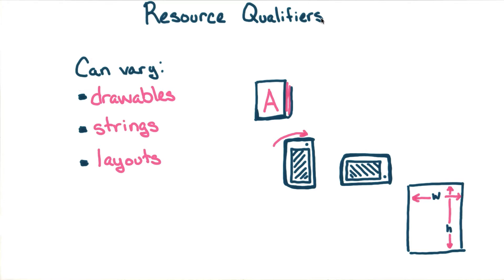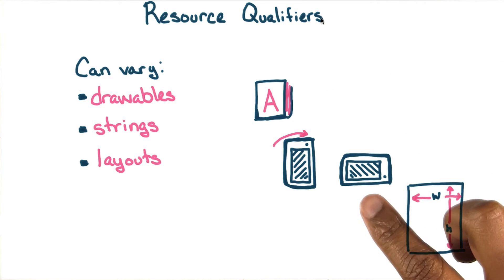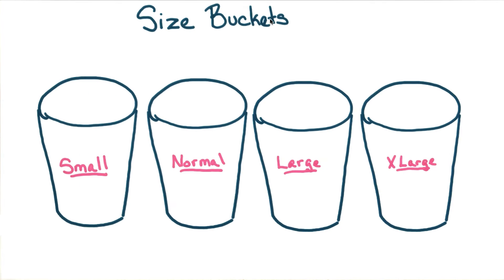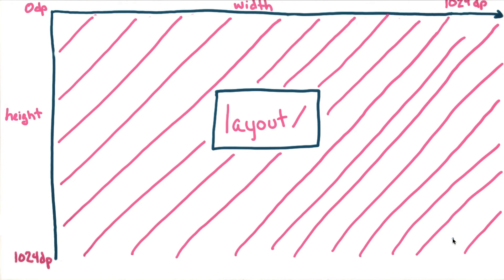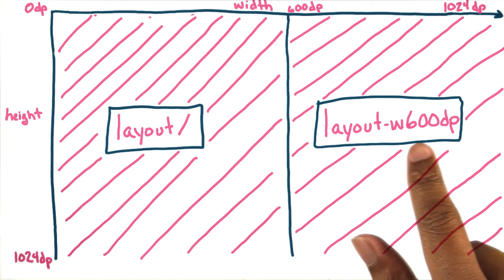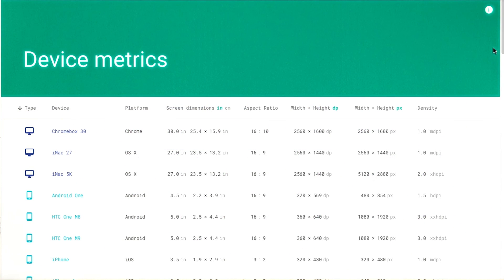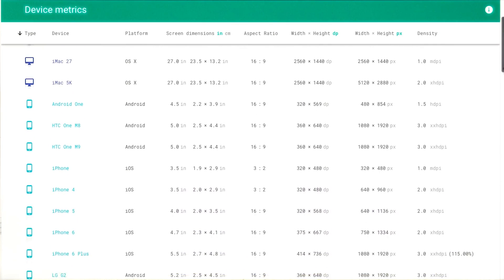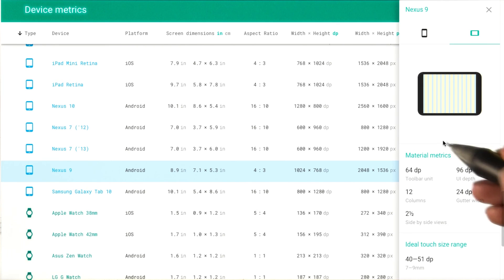How to implement breakpoints